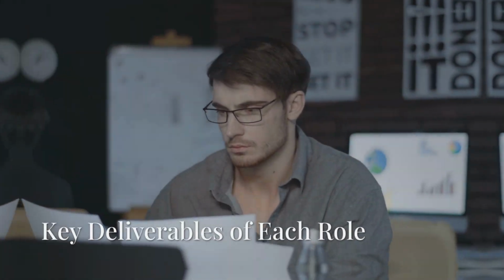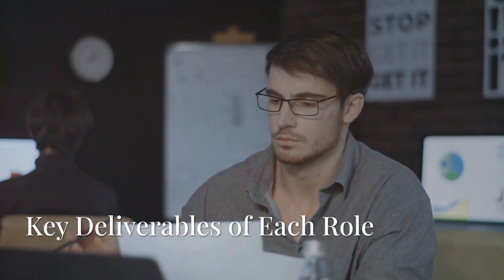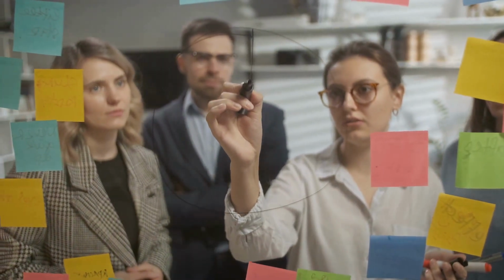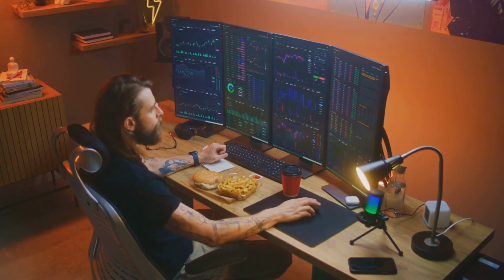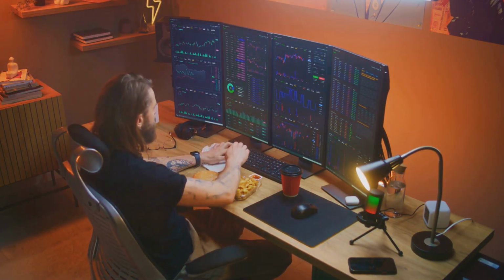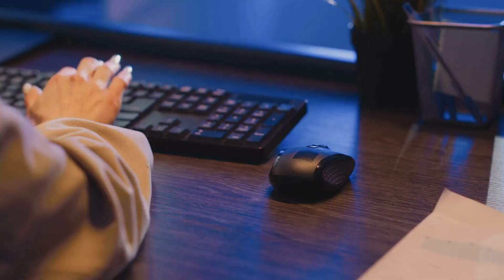The difference between a Business Analyst and a Systems Analyst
A Business Analyst (BA) and a Systems Analyst (SA) are two distinct yet complementary roles in modern organizations, particularly in technology-driven environments. Both are critical to the success of projects, but their focus areas, responsibilities, and approaches differ significantly. Understanding these differences is essential for organizations seeking to align business needs with technical solutions efficiently. The Business Analyst primarily operates on the business side of a project. Their core responsibility is to understand the business problem, gather and analyze requirements, and ensure that the solution delivered aligns with organizational goals. A BA engages extensively with stakeholders, including business managers, product owners, end-users, and sometimes clients, to elicit requirements through interviews, workshops, surveys, and observation of existing processes. They focus on identifying gaps, inefficiencies, and opportunities within business processes and work to propose solutions that optimize operations, enhance customer experience, or increase business value. In Agile frameworks, the BA often plays a central role in creating and prioritizing user stories, defining acceptance criteria, and ensuring that the development team understands the “why” behind each feature or requirement.

A Systems Analyst, on the other hand, translates these business requirements into technical specifications that can be implemented by the development team. While the BA focuses on the what and why, the SA focuses on the how. The SA analyzes existing systems, identifies potential technical challenges, designs workflows, and creates detailed functional specifications that guide software developers and IT teams. They often produce diagrams such as data flow diagrams, entity-relationship diagrams, and system architecture maps to ensure a clear understanding of how systems interact and function. Systems Analysts also assess system performance, data integrity, integration points, and security implications to ensure that the technical solution is robust, scalable, and aligned with business objectives. Their work requires strong technical knowledge, including familiarity with software development methodologies, databases, APIs, and sometimes coding or scripting, depending on the organization.

The difference between these roles can also be viewed through the lens of perspective. Business Analysts are big-picture thinkers, concentrating on the organization’s goals, business value, and end-user needs. They must communicate effectively with non-technical stakeholders and ensure that their requirements are understandable and actionable. Systems Analysts, however, adopt a detail-oriented, solution-driven perspective. They bridge the gap between business needs and technical implementation, ensuring that developers have clear, actionable instructions to build systems that meet the specified requirements. While both roles require strong analytical skills, the BA’s analysis is rooted in business processes and stakeholder needs, whereas the SA’s analysis is rooted in technical feasibility and system design.

Collaboration between Business Analysts and Systems Analysts is essential for project success. In practice, the BA first defines the business problem, goals, and requirements. The SA then takes this information and determines how the technical systems can be configured, developed, or integrated to fulfill these requirements. In Agile environments, these roles are often fluid, with the BA and SA working together during backlog refinement, sprint planning, and user story clarification sessions. The BA ensures that the team understands the business context, while the SA provides insight into technical constraints, dependencies, and implementation strategies. This collaboration ensures that solutions are not only technically sound but also aligned with the business’s strategic objectives.

A simple analogy helps clarify the distinction. Imagine an organization is developing a new customer relationship management (CRM) system. The Business Analyst would first interview sales and marketing teams, understand the challenges with the current system, and define what features and improvements are needed, such as automated follow-ups or reporting dashboards. The Systems Analyst would then take these requirements and design the technical architecture, determine how data flows between modules, ensure integrations with existing tools, and create specifications for developers to implement the features correctly. Both roles are critical, but each approaches the problem from a different angle—one from business value and stakeholder needs, and the other from technical feasibility and system design.

In terms of deliverables, Business Analysts typically produce documents such as business requirements specifications, user stories, process maps, business cases, and use cases.